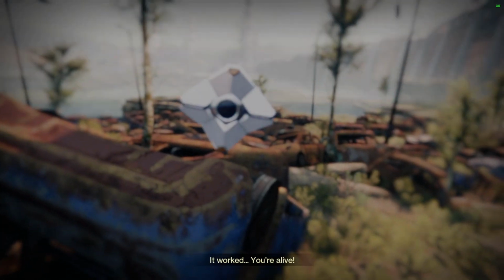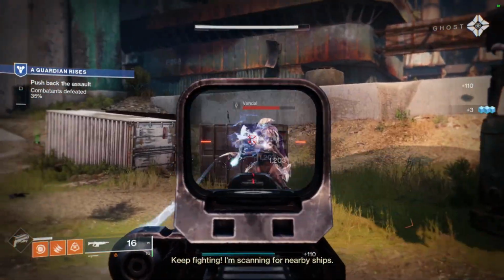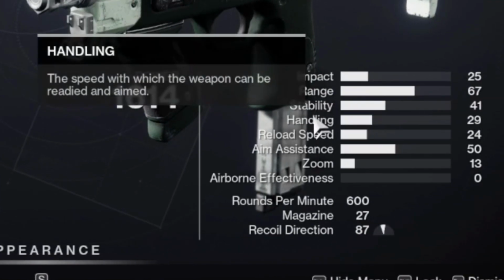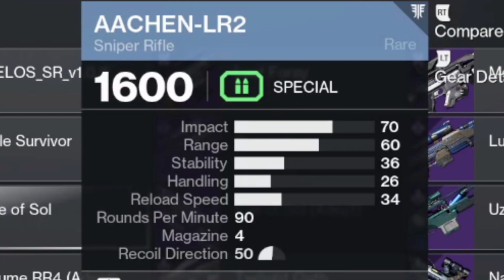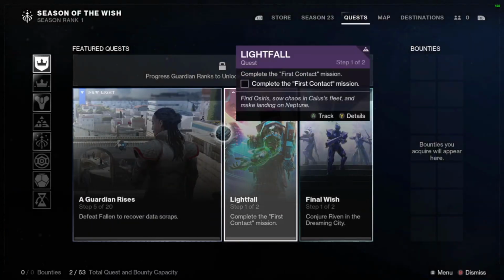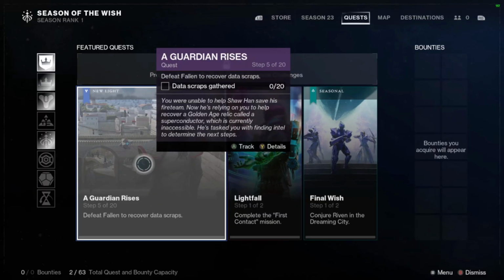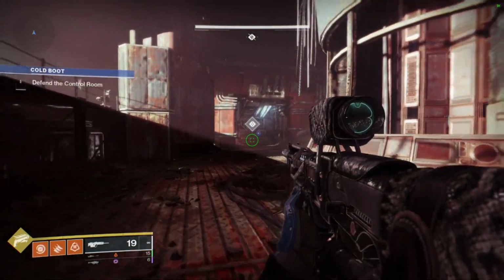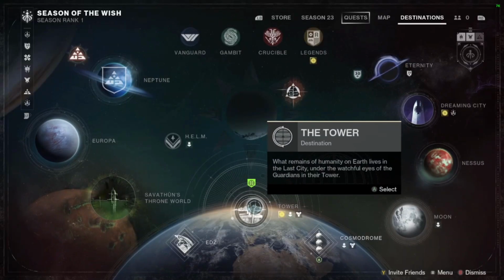New Light to endgame! Ep.1 Destiny 2 Complete beginners guide.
In this video we'll go through the first couple hours of the game including talking about some weapon mechanics alongside how power works in Destiny. In the next episode we'll go deeper into the complex systems of the different subclasses and some complete beginners builds that you should be going for when starting out.